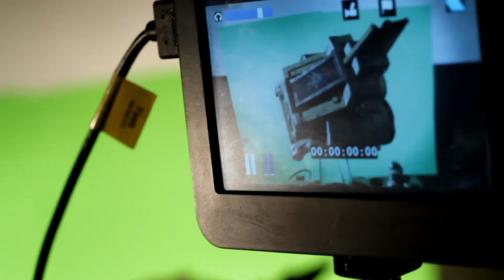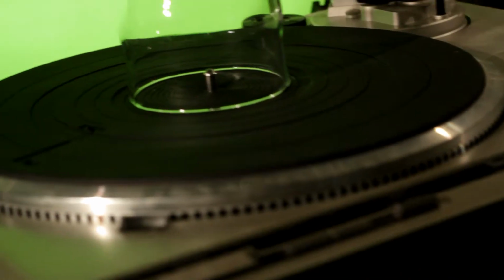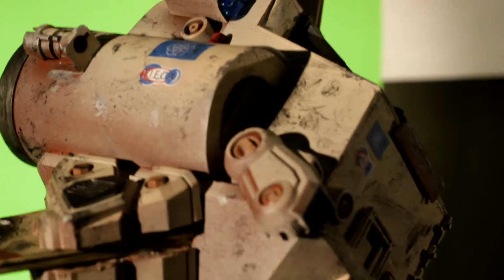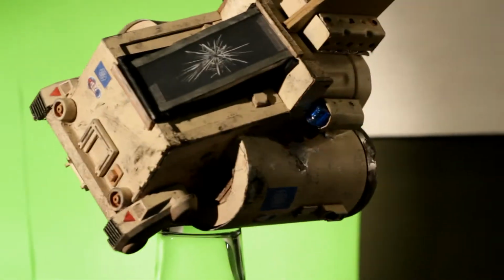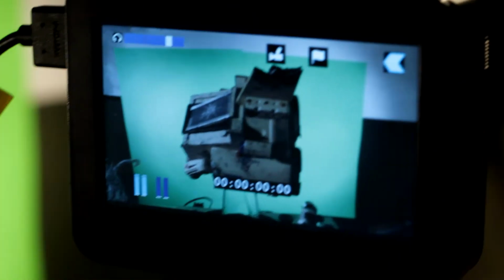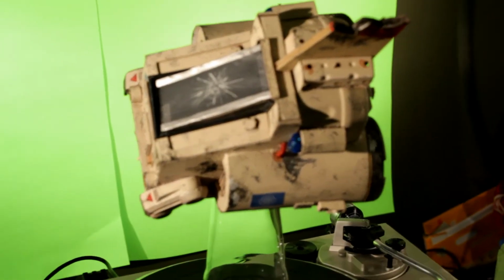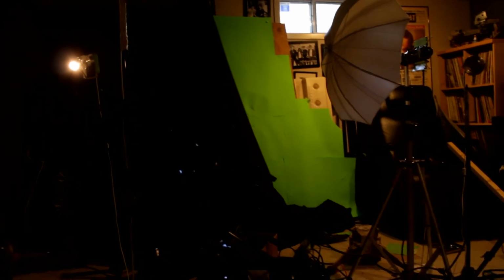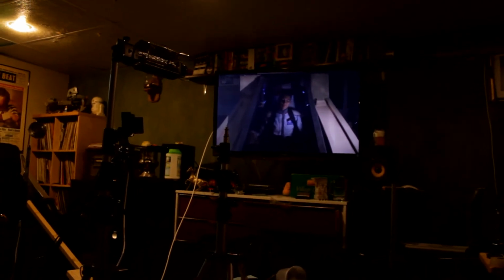Vlog: DAYS 2 AND 3 OF SHOOTING ON 'KESSLER SYNDROME'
Work continues on 'Kessler Syndrome' on Days 2 and 3 of shooting.

BBM Channel: C00347C37